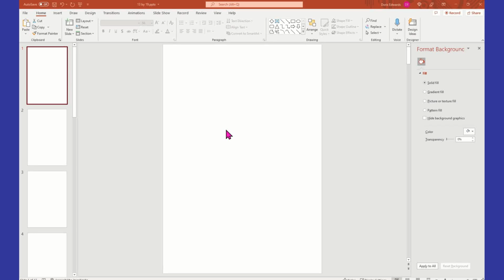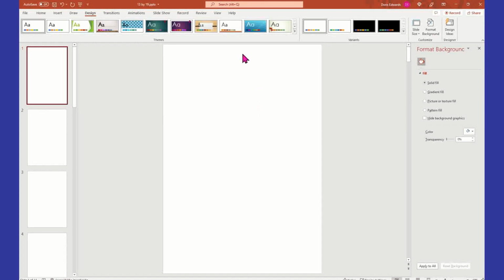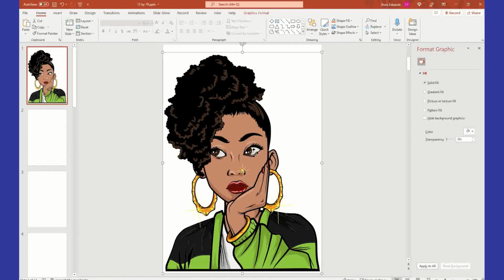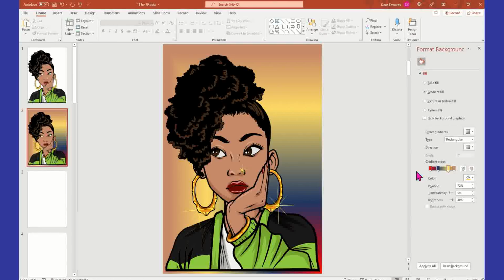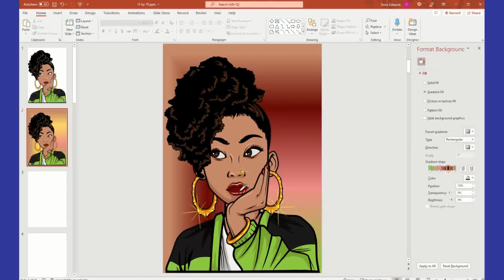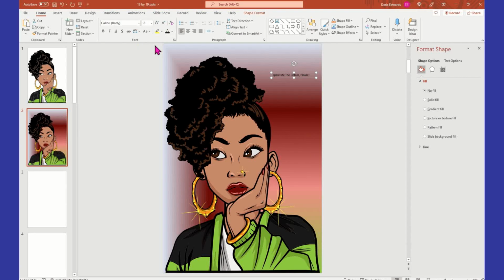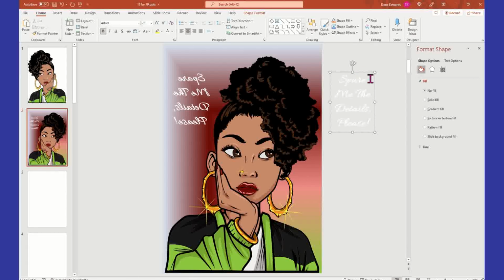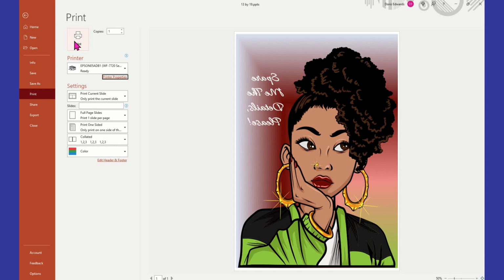How to create a background for images and print up to 13 x 19 using Microsoft PowerPoint for subbing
In my videos, I show you how to create a background for images and print up to 13 x 19 using Microsoft PowerPoint for sublimation.

Heat Tape
Teflon Sheets
Heat Gloves
A-sub 13x19
16x24 Heat Press
lint roller